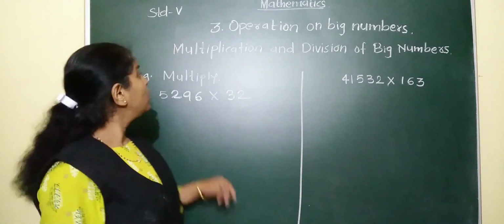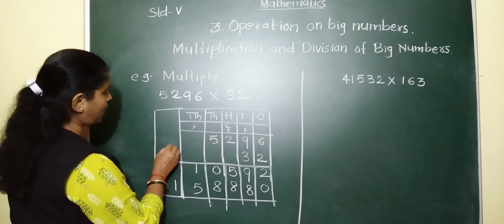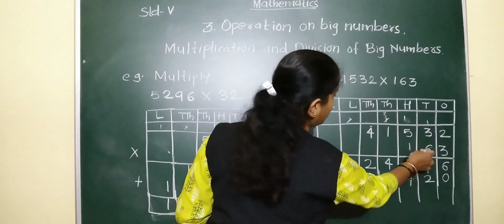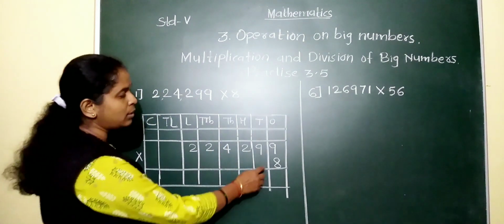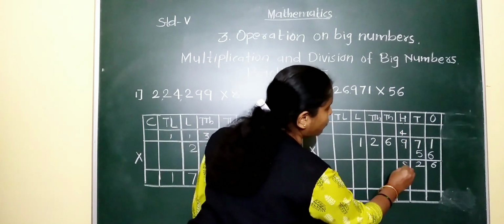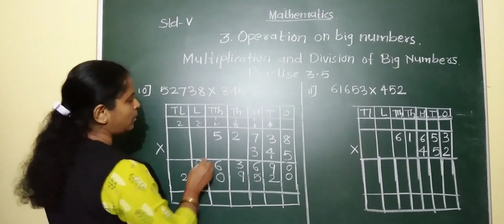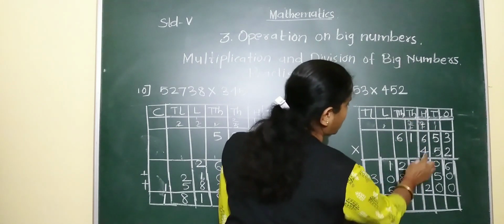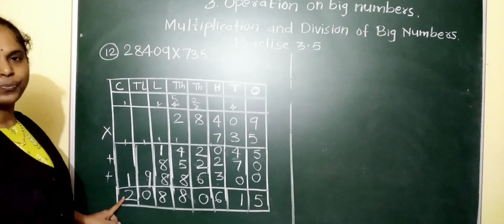3.Operations on Big Numbers Part 5